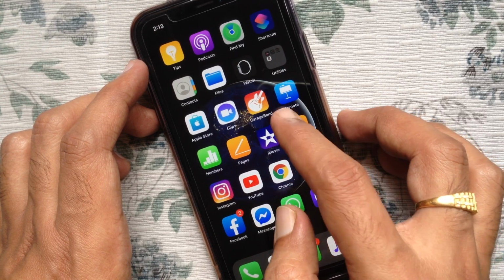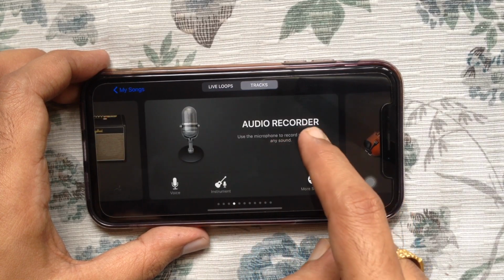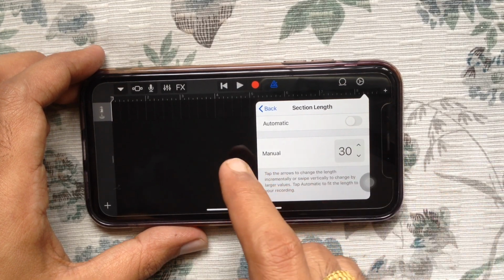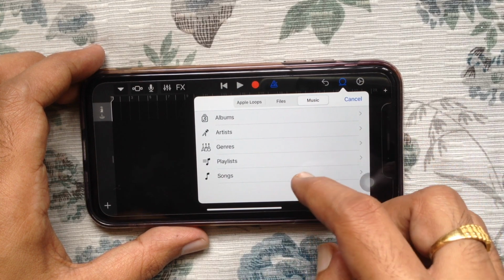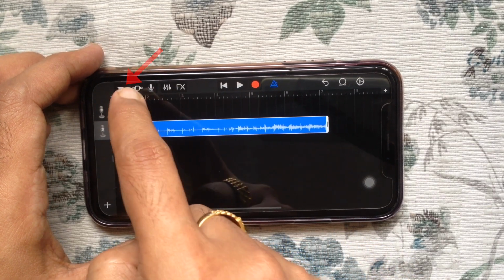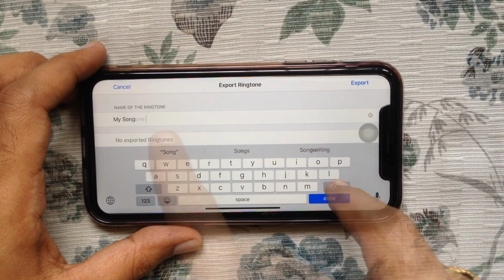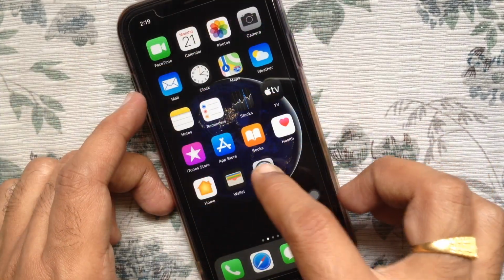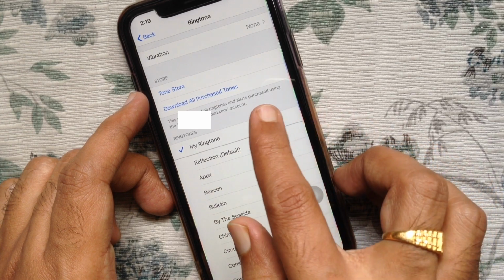How to Set ANY Song as RINGTONE on iPhone (iOS 13)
How to Set ANY Song as RINGTONE on iPhone and iPad. Learn how to make Ringtone for iPhone using GarageBand App. You can set any song as a ringtone on iPhone using this tutorial. Download GarageBand from App Store and make Ringtone for iPhone using GarageBand with this step-by-step tutorial without computer.